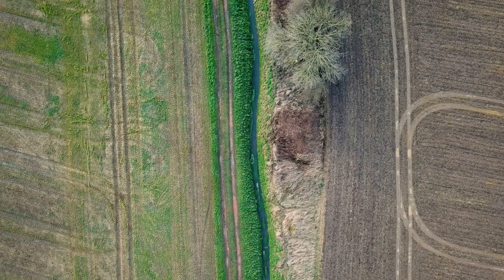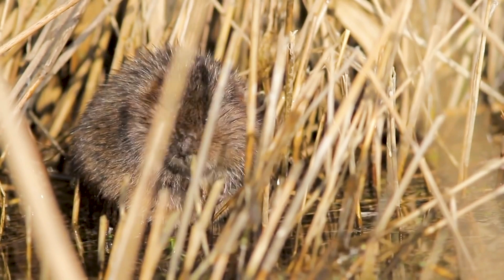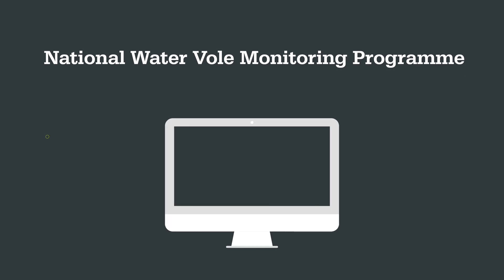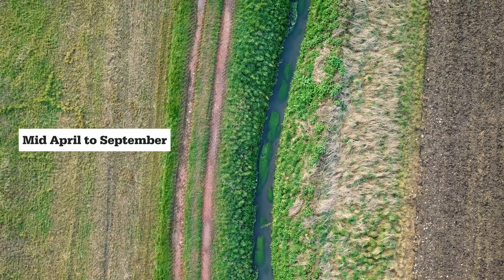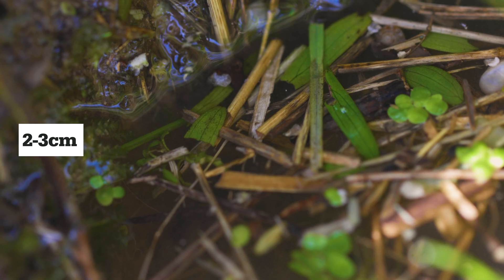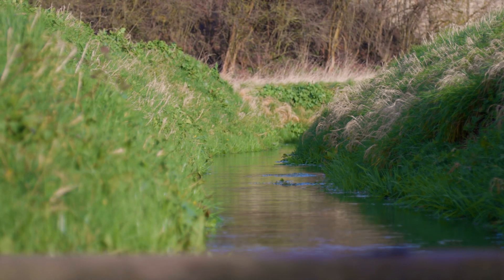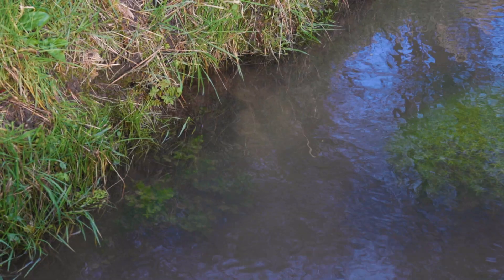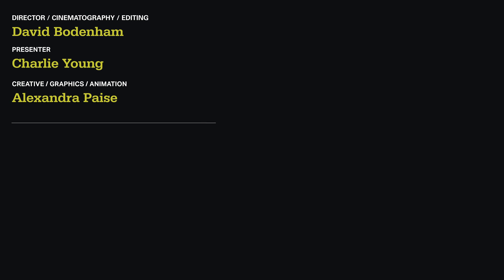Top tips on how to find Water Voles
In this Eco How, we show you how to look for the little signs that Water Voles leave behind and start you on your way to becoming a water vole identification expert!

PLEASE NOTE: The 2020 NWVMP has been cancelled but you can still brush up on your ID skills for next year!

The water vole is the UK’s most rapidly declining mammal and has been lost from 94% of places where they were once prevalent.

Although cancelled this year due to COVID-19, you can help Water Voles by taking part in the National Water Vole Monitoring Programme that runs from 5 April until 15 June every year. So why not brush up on your ID skills and do your part in 2021, by helping conservationists understand how UK Water Vole populations are doing

Find out more about Water Voles ►

Video credits ►

Thanks to all the great creators on YouTube who provided us with Creative Commons videos of Water Voles!